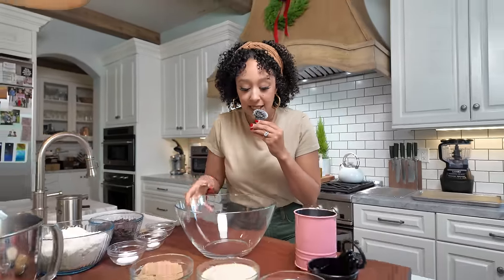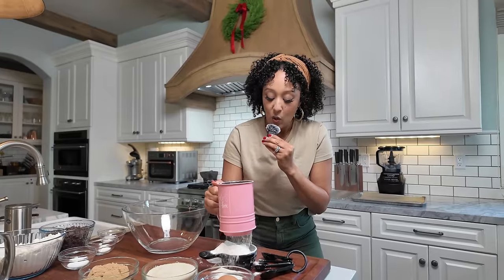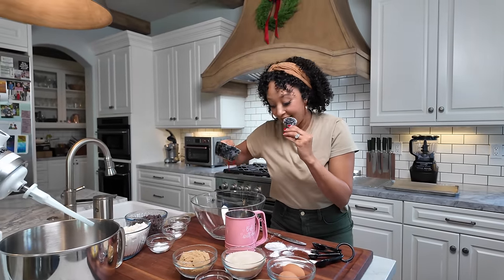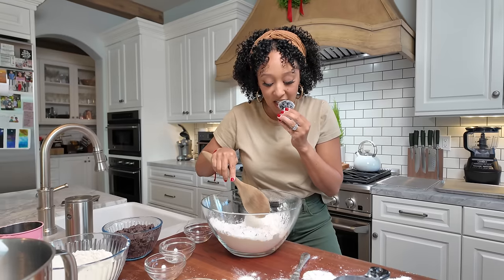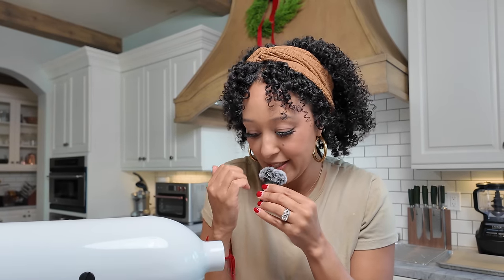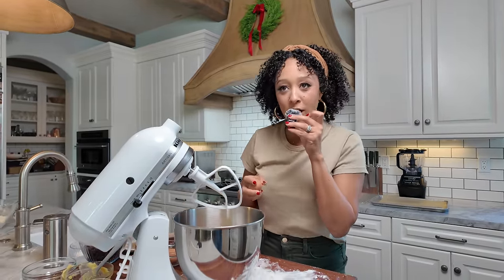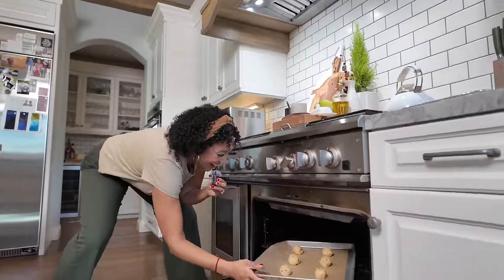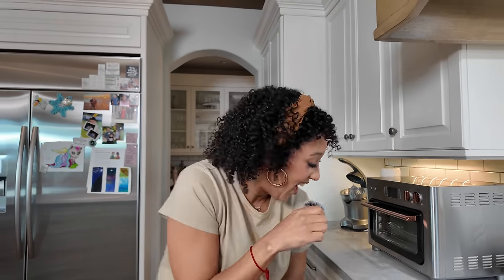ASMR Baking With Tamera Mowry Housley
Ya'll these cookies are BOMB and this video was super fun to make! Hope you enjoy!

Recipe:
 ⁃ Salt and butter
 ⁃ 2 Room temp eggs
*Leave in oven for 8 minutes*
Let them cool down for 2-3 minutes and enjoy!